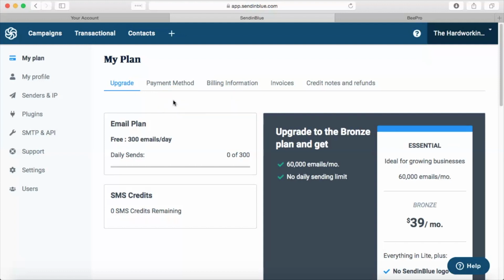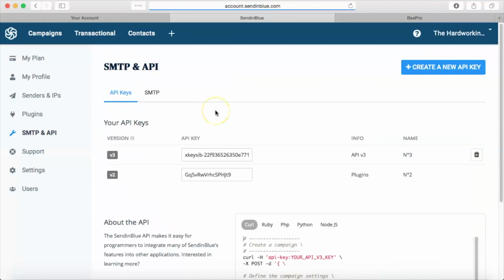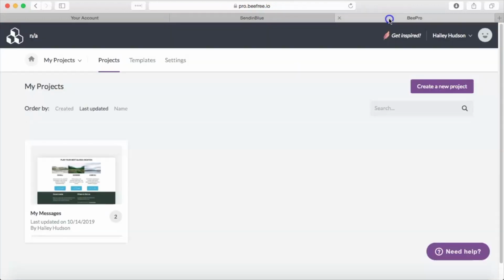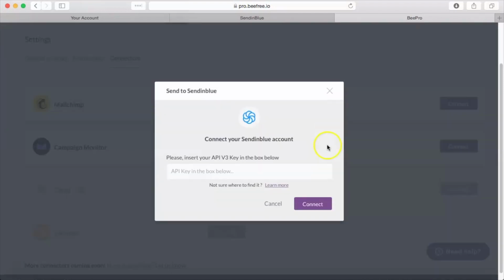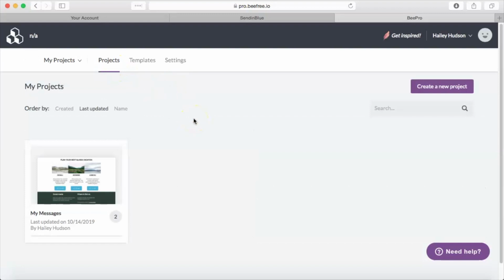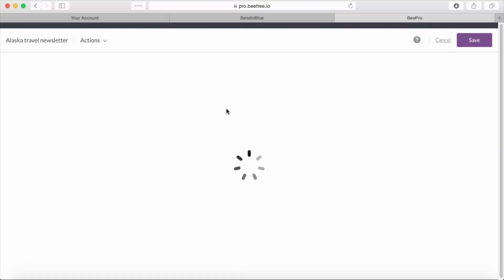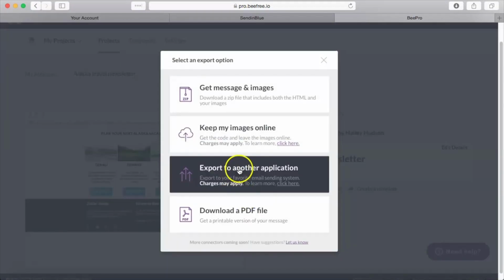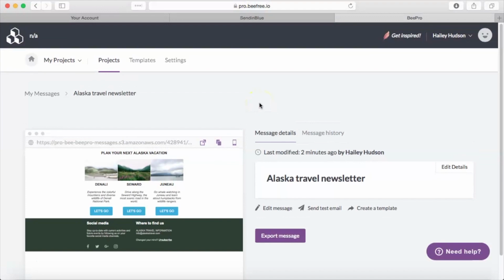How to connect Brevo to Beefree - simple integrations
Are you part of the more than 80,000 companies using Brevo email marketing worldwide? If so, we have good news: Beefree recently rolled out a connector that will link your Brevo mailing list with Beefree's email templates. This Brevo tutorial will walk you through how to get the connector up and running. More good news: It should take you less than two minutes!

If you don't have a Beefree account yet, you can get a free 15-day trial (no credit card required)

Method #1 (connecting your accounts):
1. Retrieve your API key from your Brevo dashboard
2. From Beefree's dashboard, enter "Settings" and "Connectors"
3. Choose Brevo and paste the API key

Method #2 (exporting a single template to Brevo):
1. Create a template
2. Export message to another application